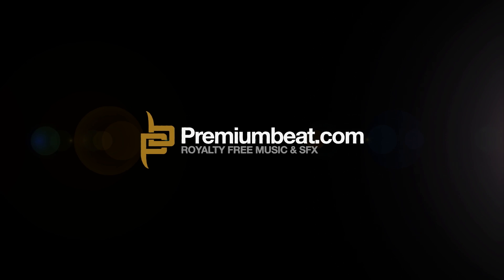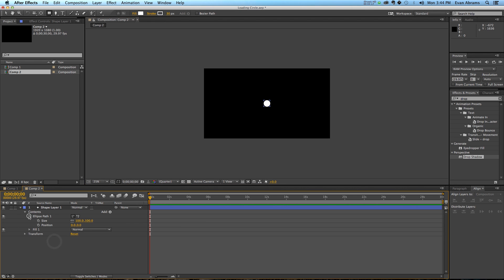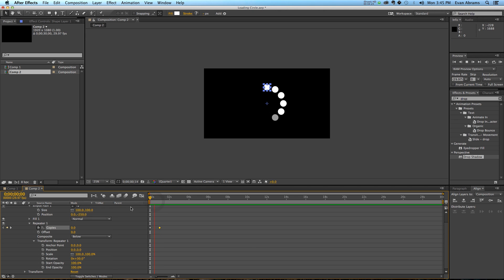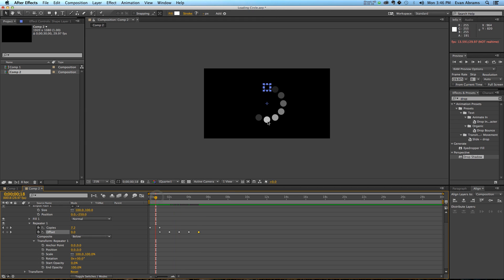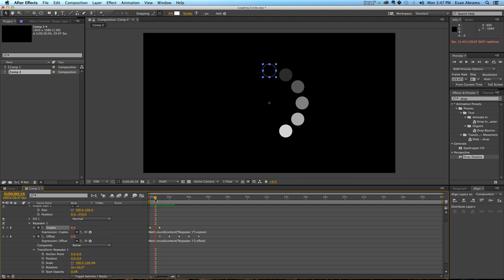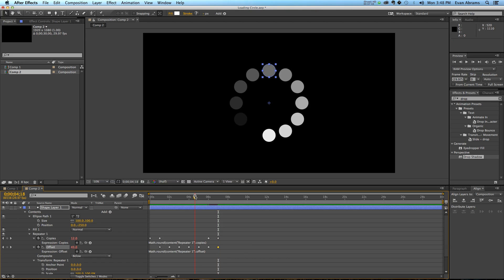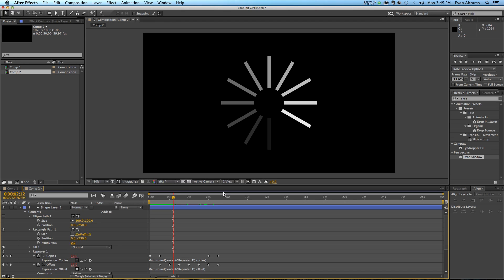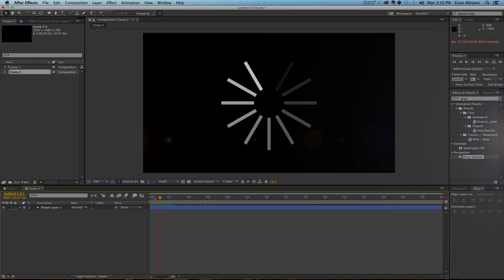Video Tutorial: Circle Loading Animation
Read more about this Premiumbeat exclusive tutorial, where After Effects guru Evan Abrams shows us how to create a loading circle using some quick and easy techniques.
Need music for your video or motion graphics projects?